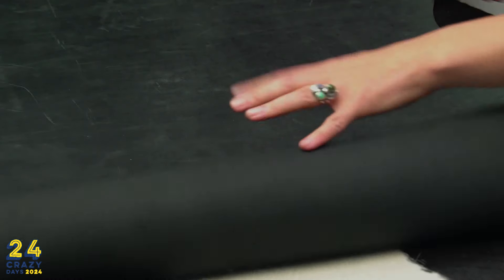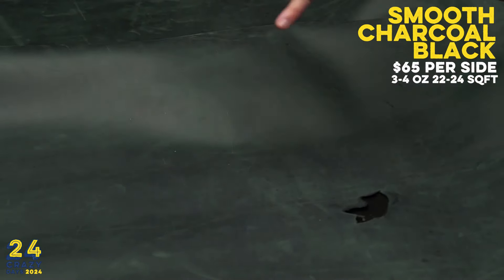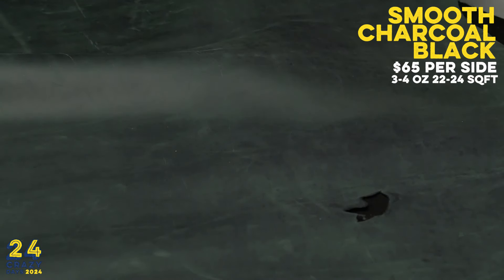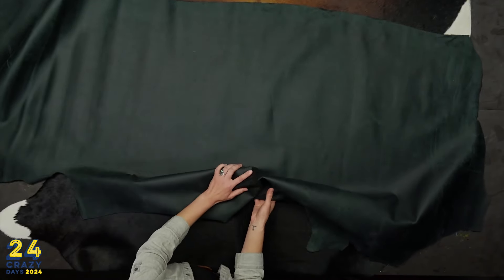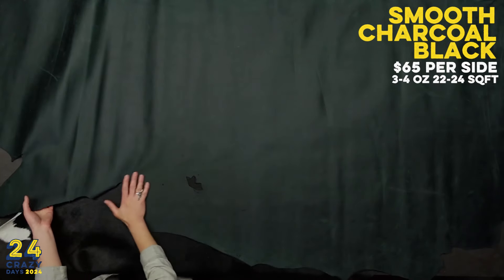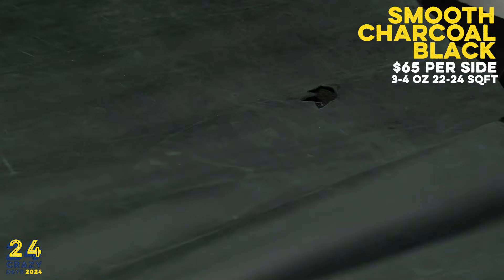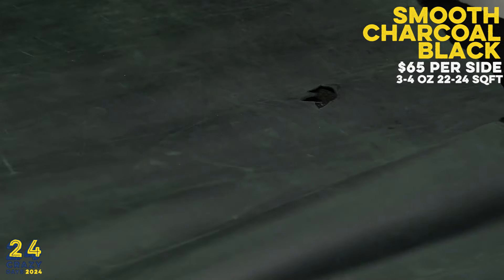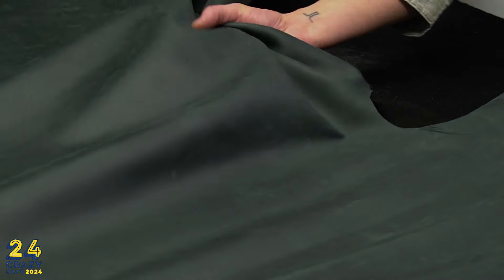Day 2 of Crazy Days - Smooth Charcoal Black Sides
Discover our premium charcoal/black oil-tanned leather with a smooth, velvety touch and subtle pull-up. Ideal for crafting elegant wallets, card cases, and stylish bags, including totes and satchels. Perfect for adding a touch of sophistication to jewelry and contrasting trims.